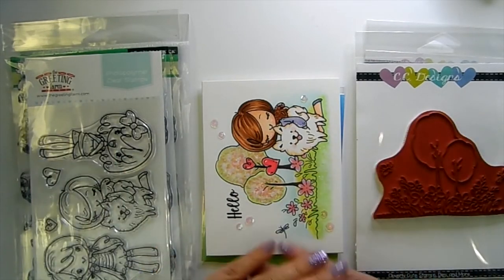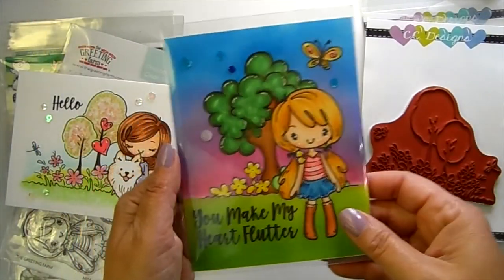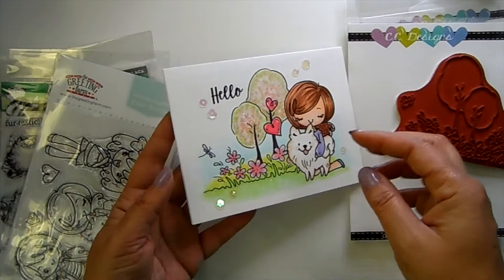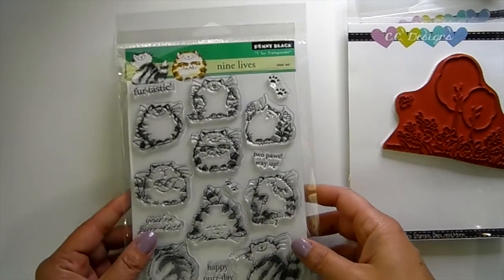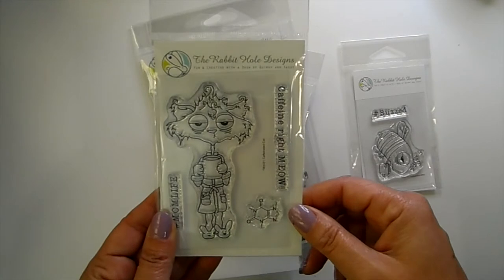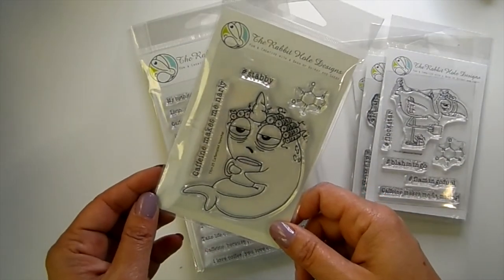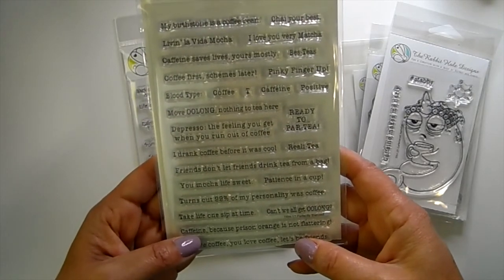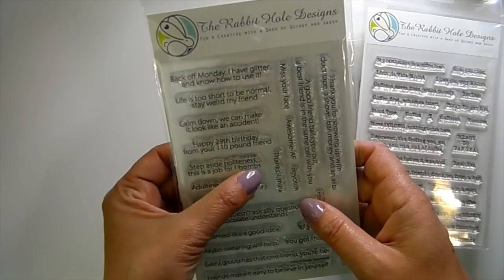Quick Card Share | Rabbit Hole Designs Restock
Quick card share using C.C. Designs background stamps and TGF Miss Anya Samoyed. You can find the stamp sets in my shop!